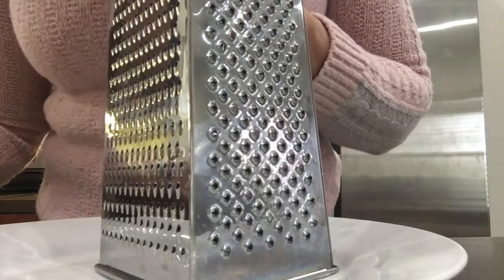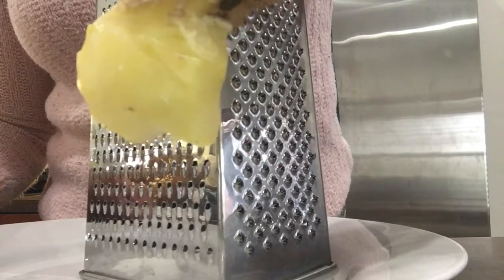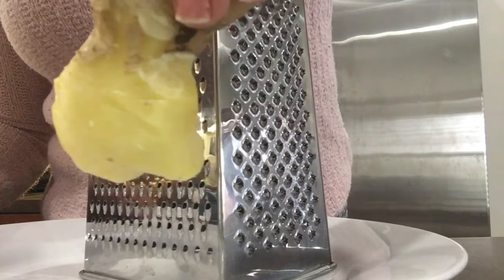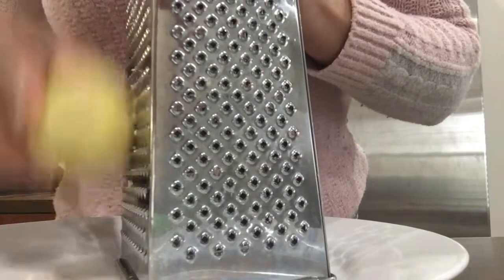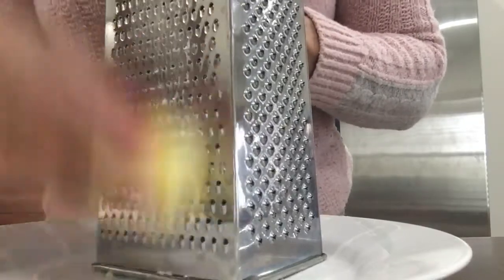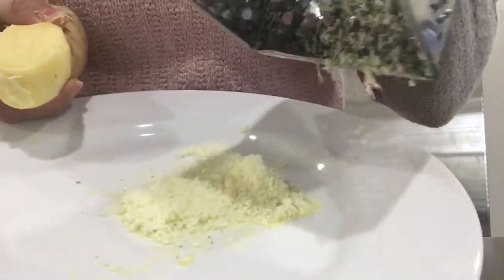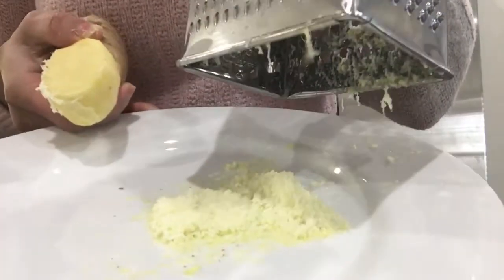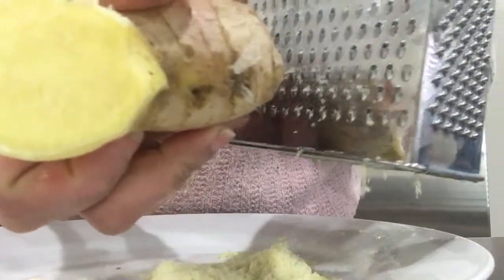How to grate a frozen piece of ginger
For chicken or adding to meals